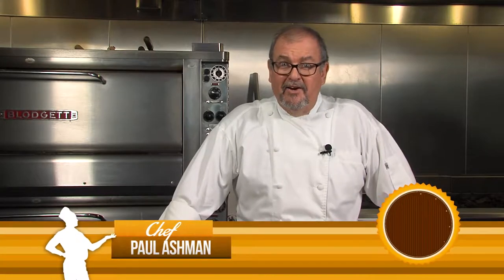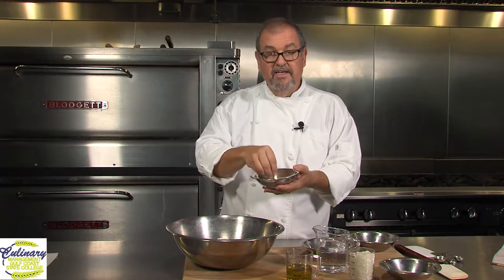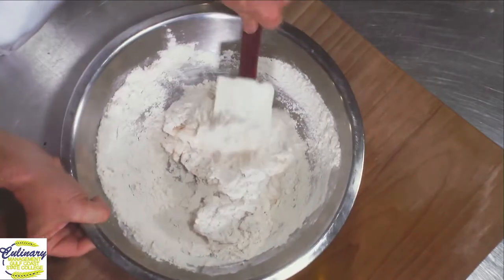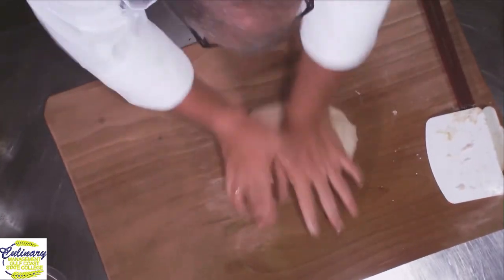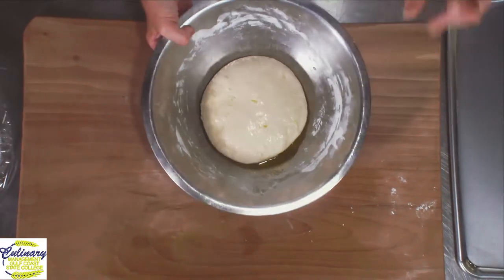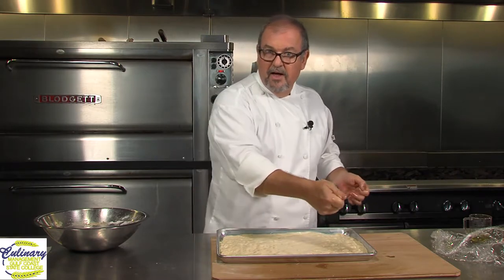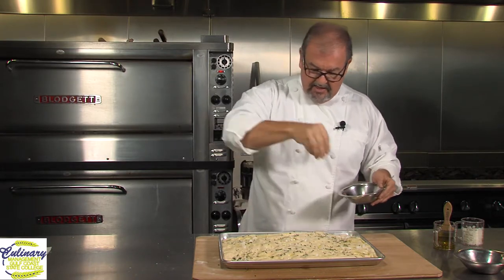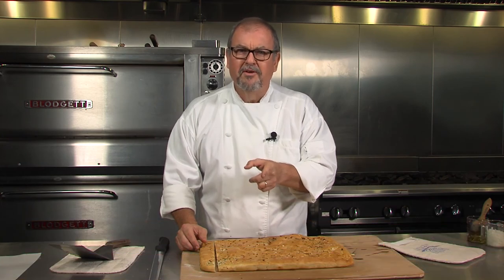Chefs Corner at GCSC - Focaccia Bread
Join us in the kitchen with Chef Paul Ashman on making Focaccia Bread! Similar in style and in texture to pizza dough!